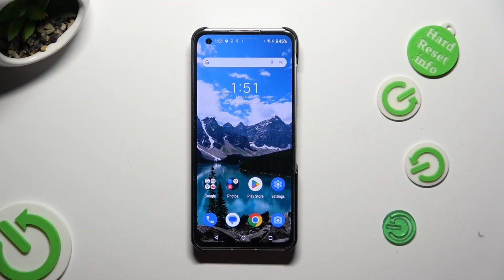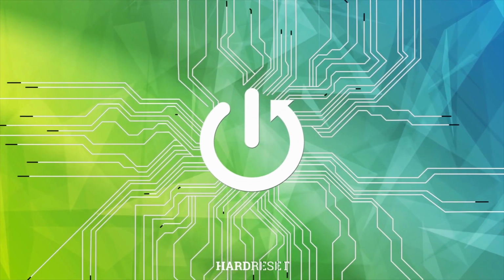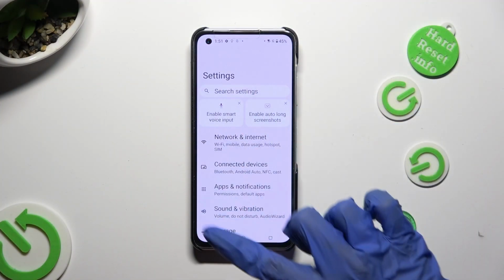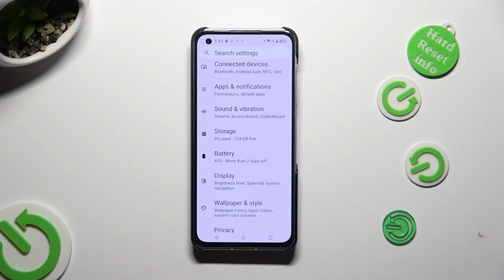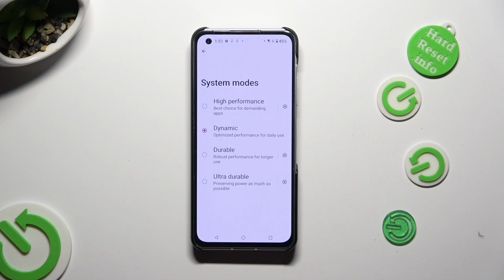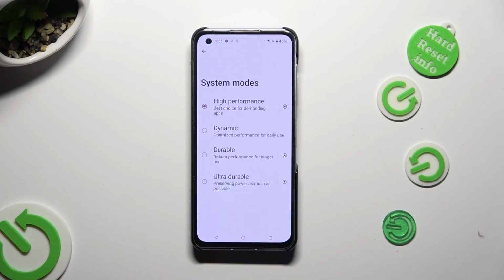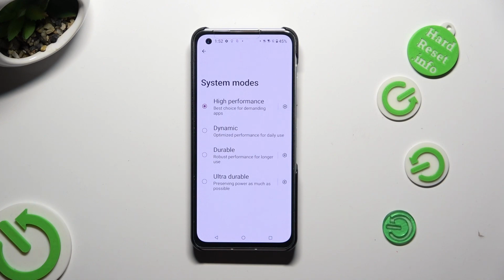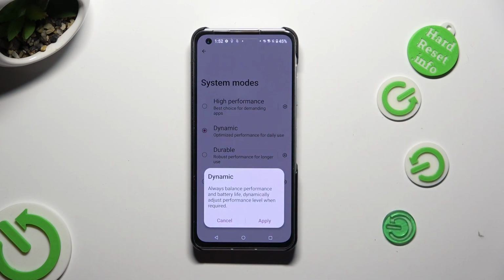How to Activate Performance Mode on ASUS ZENFONE 10?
Learn how to unleash the full potential of your ASUS ZENFONE 10 by activating Performance Mode. This tutorial will guide you through the steps to optimize your device's performance for a smoother and faster experience.

How to Enable Performance Mode on ASUS ZENFONE 10?
How to Optimize Performance on ASUS ZENFONE 10?
How to Boost Your Device's Speed with Performance Mode on ASUS ZENFONE 10?
How to Turn On High-Performance Mode on ASUS ZENFONE 10?